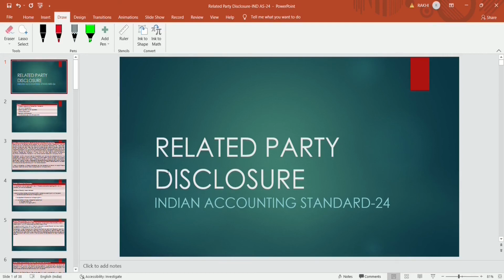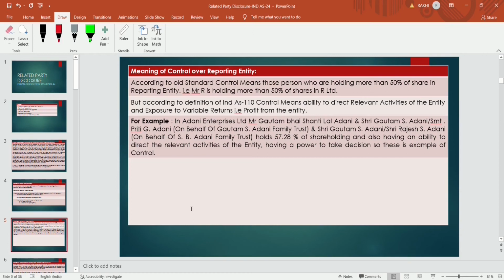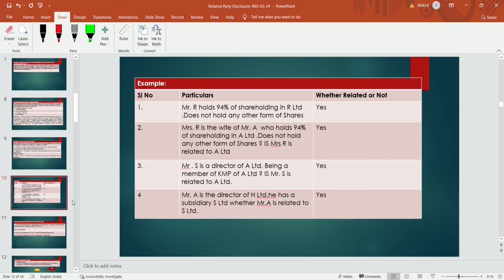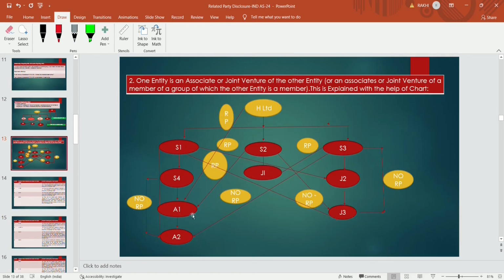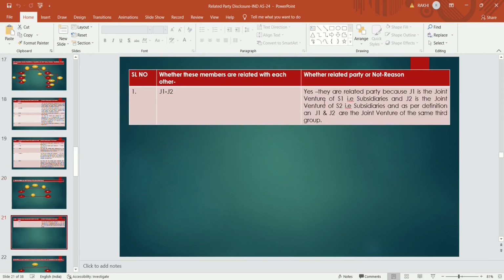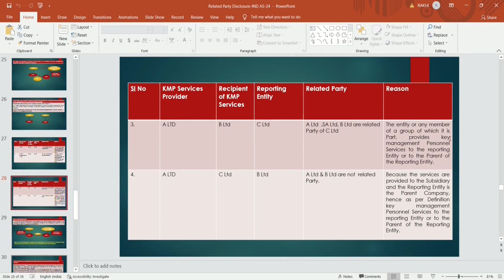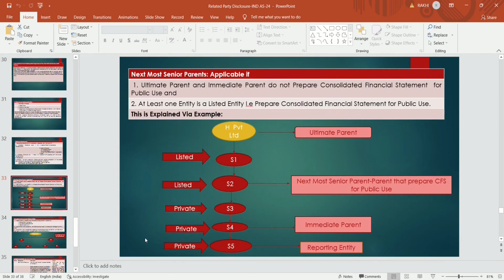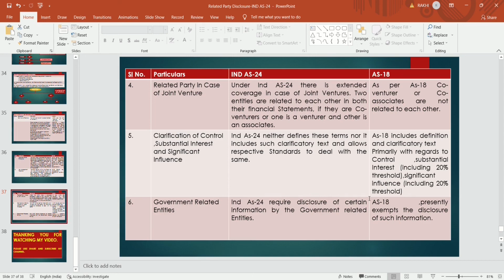INDIAN ACCOUNTING STANDARD -24 -RELATED PARTY DISCLOSURE